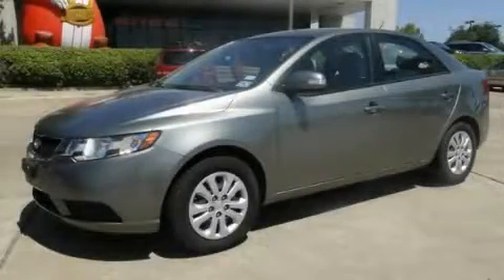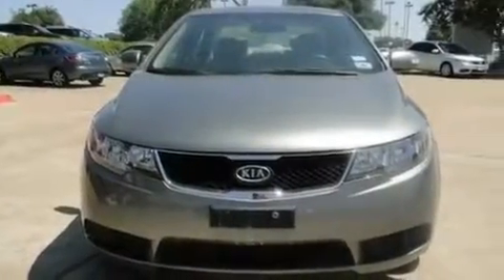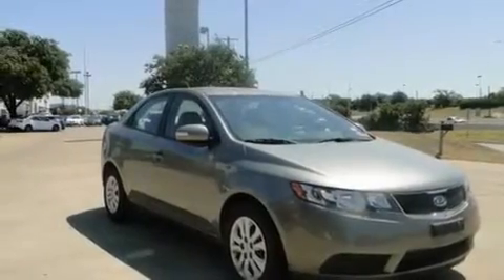2010 Kia Forte Austin TX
Year : 2010
 Make : Kia
 Model : Forte
 Engine : 2.0L DOHC CVVT I4 Theta 2 engine
 Trans . : Unspecified
 Exterior : Tan
 Miles : 36,355

 5306 South I H 35

 2010 Kia Forte Austin TX